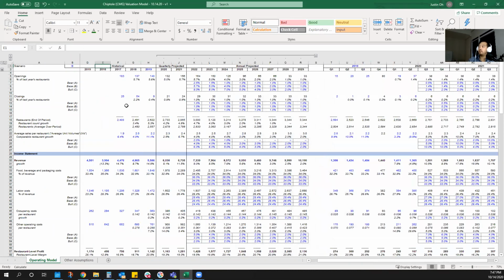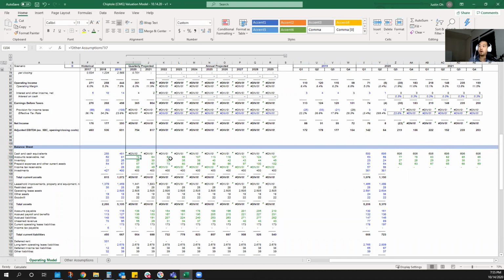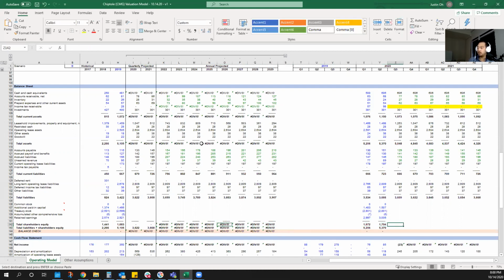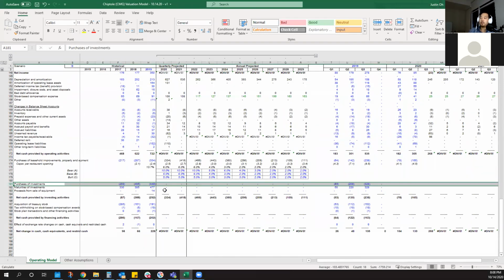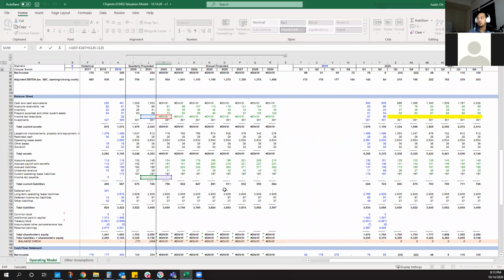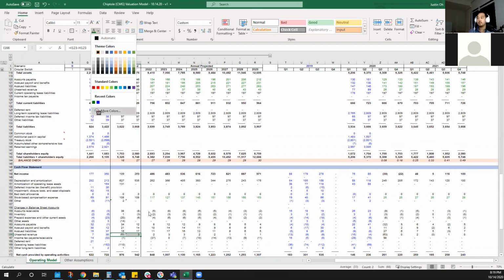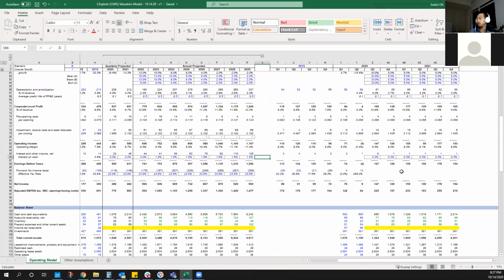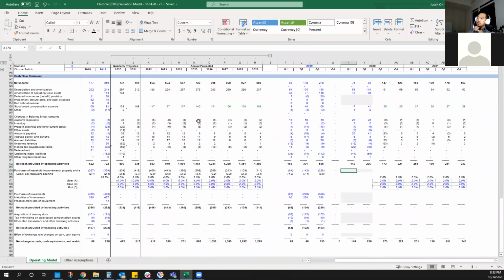Discounted Cash Flow Walkthrough #5 (Quarterly Build #2)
My favorite way to invest in private real estate without having to own and manage the properties!

Full access to ROIC Big Board and investment ideas and analysis
Direct message access to Justin
Awesome investing community and discussion
On-demand access to excel models, stock screens, and financial training